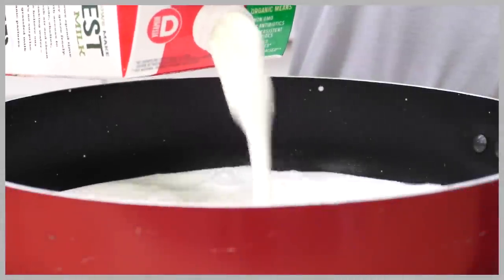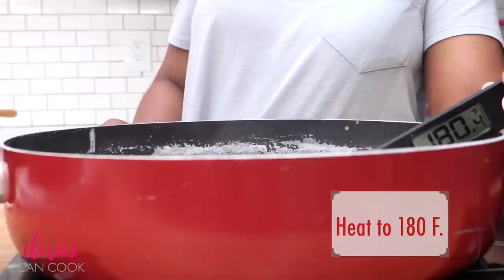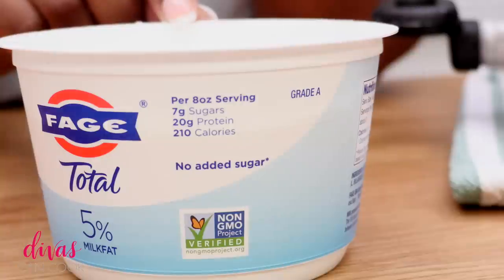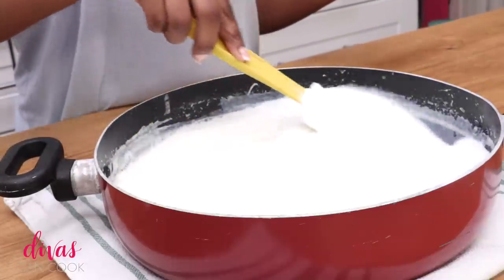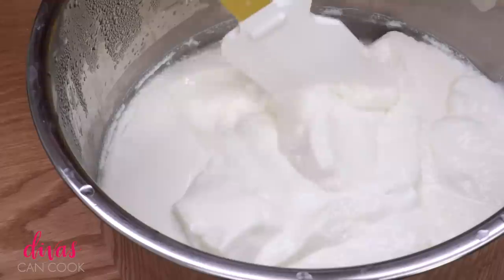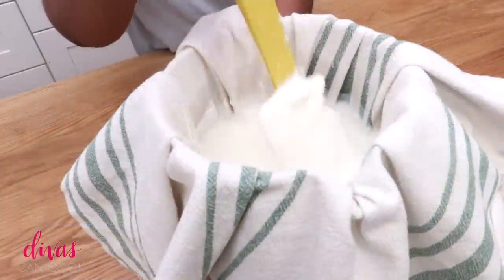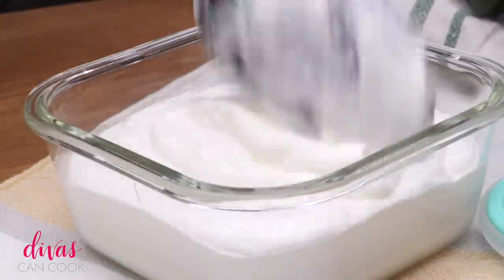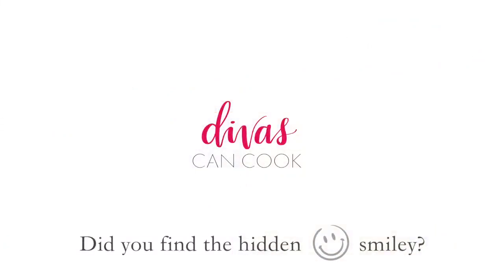INSTANT POT: How To Make Thick & Creamy Yogurt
In this video, I’ll be showing you how to make an easy homemade yogurt that is the perfect base for stirring in fruit preserves or just eating plain! Making homemade yogurt has so many benefits but I love being able to control my ingredients. Do you know how hard it is to find a kids tube yogurt that is sweetened with only fruit and actually tastes good? Very hard, which is what originally caused me to start making yogurt a while back before I got my instant pot.

There is something oddly rewarding about turning fresh milk into pure homemade yogurt!

I’ll also show you how to get various texture depending on your liking.  Along with a few trial and error tips I’ve picked up along the way!

Leave any questions in the comment! Be sure to check out the accompanying blog post since it’s FULL of yogurt making info and troubleshooting!  Let’s make some instant pot yogurt!!!

*NEW GAME FEATURE WITH EVERY VIDEO*
Win $25 Amazon gift card instantly! Delivered straight to your inbox!
How To Play:
ALL future videos will feature this eye-spy game so you have a chance to win every Thursday!